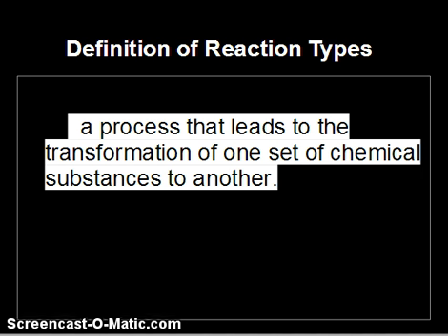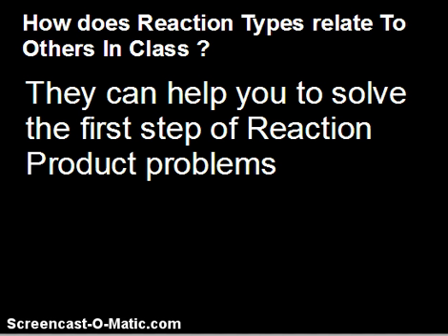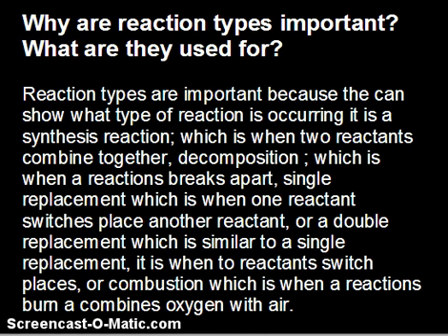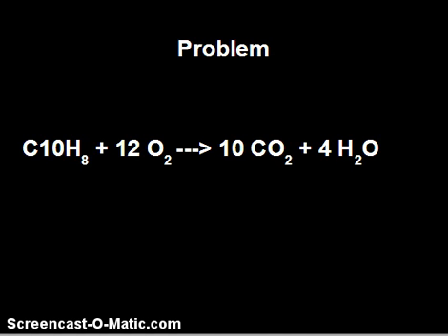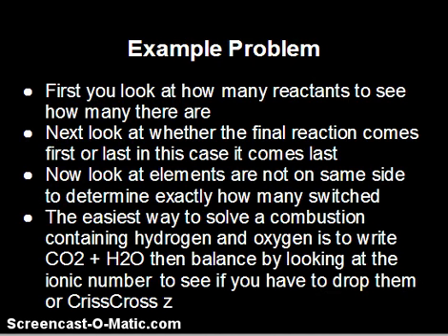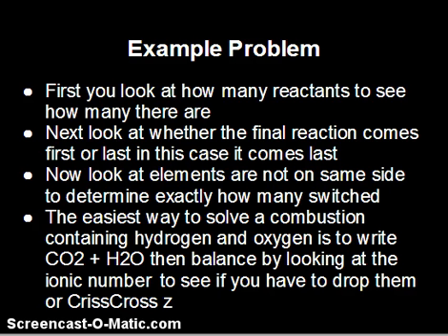4th Period Reaction Types